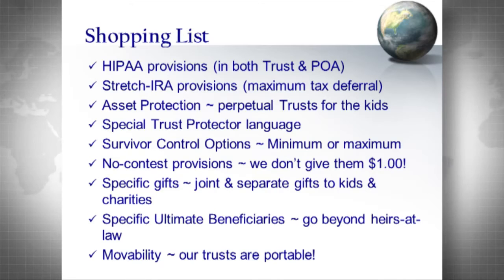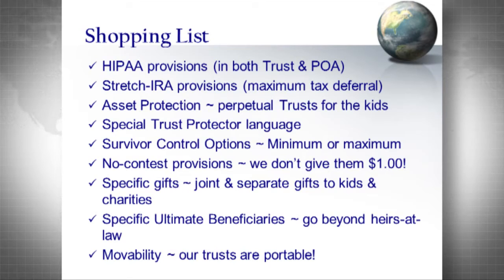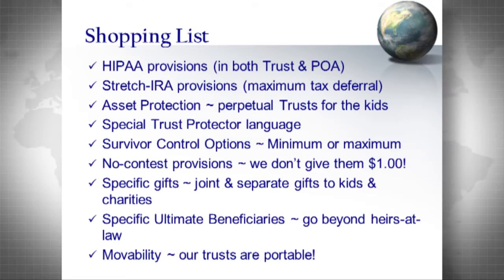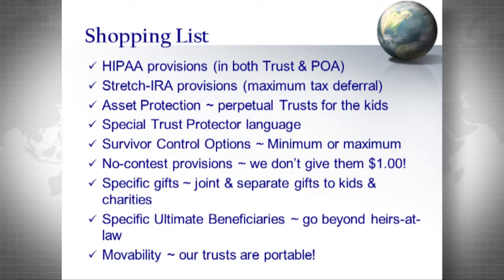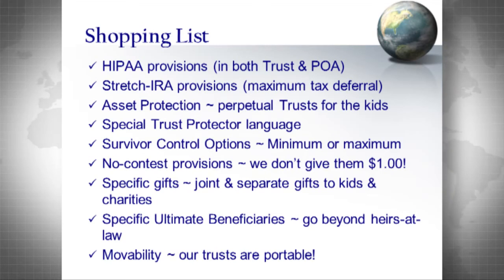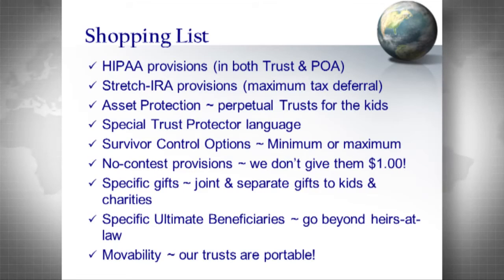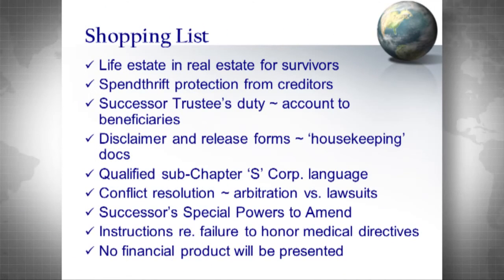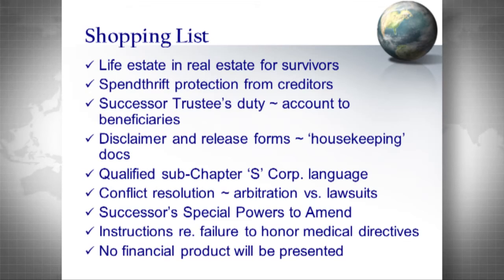Shopping List For Your Estate Planning Resource List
One of the most important aspects of our Life Planning work with clients is to help identify and address the individual components of each unique situation.

Some of these concepts, like Survivor Control options and No Contest provisions may seem complicated. This video will help clarify some of the more complex moving parts. While you’re watching, feel free to jot down any questions that pertain to your unique circumstances. We’ll be happy to answer all your questions.

We’re delighted to help you attain clarity around your situation, all without cost or obligation to you.

Life Planning Inc. is the right choice for all of your tax planning and estate planning needs.